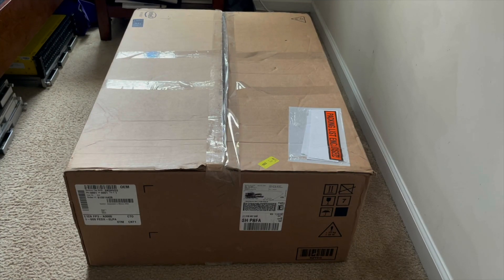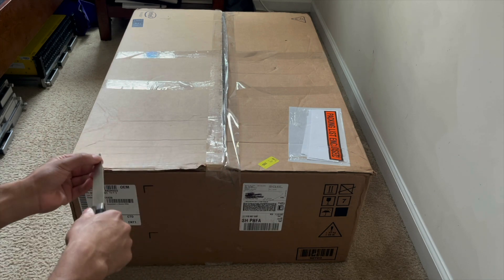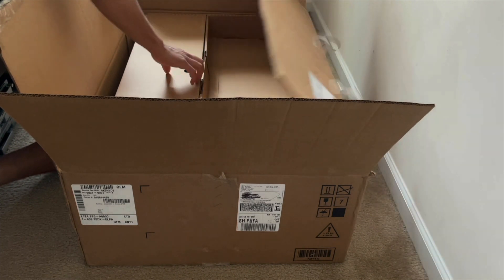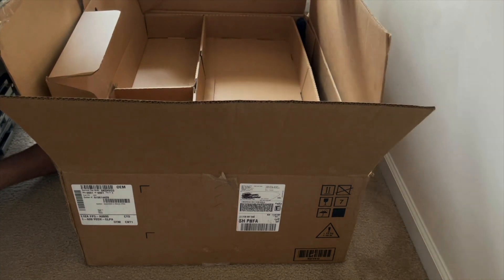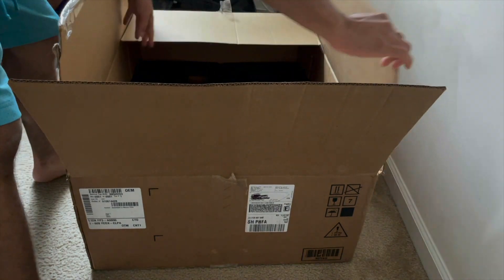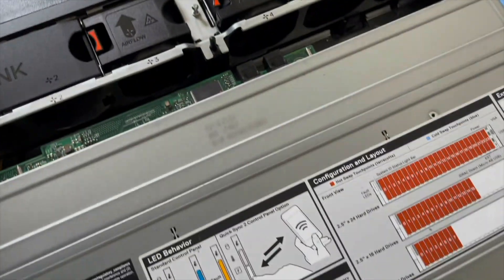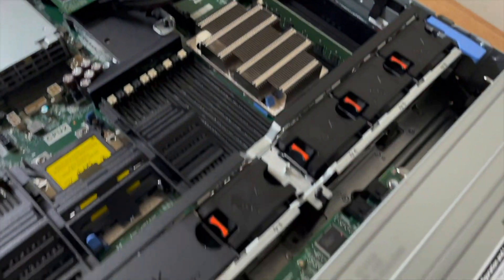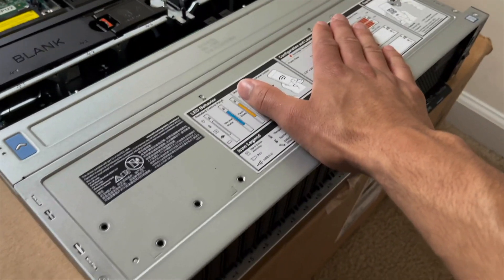Dell EMC PowerEdge R740 Unboxing/Overview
Surprise lol
Actually gonna keep this one.
RAM is already on the way, but probably wont make you all watch that again.

This (in theory) should be my only host for a while, I plan on doing dual 20 Core Platinum's eventually, but the 10 core is just fine for right now.

This machine will be very helpful with me trying to move away from multiple physical hosts, and virtualize them, as well as getting into HCI and SDN.

Yes, you could have gone with a 13th gen (R730), hell even at 12th gen probably could do the job, but this is the best option looking into the future with a really fast hybrid HBA/RAID controller(I plan on multiple SSD arrays) and lots of options for CPU's.